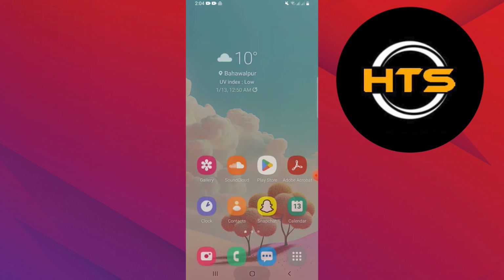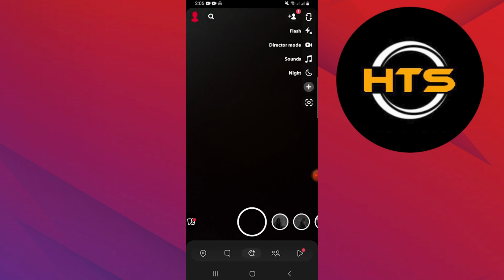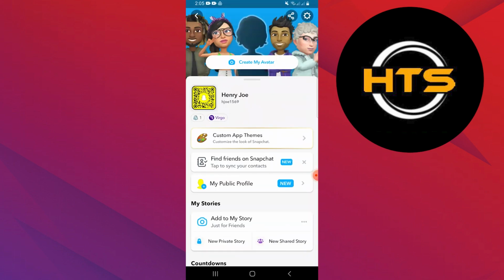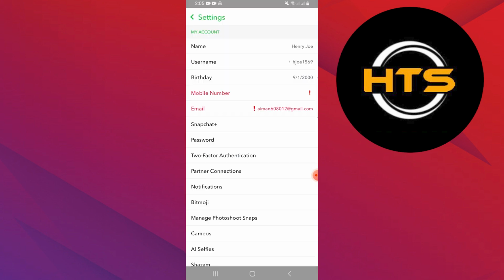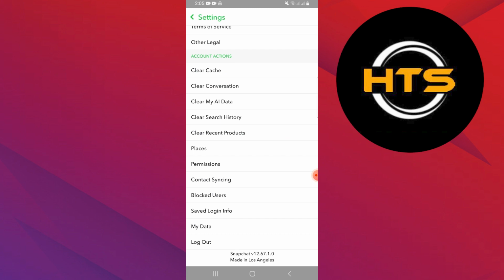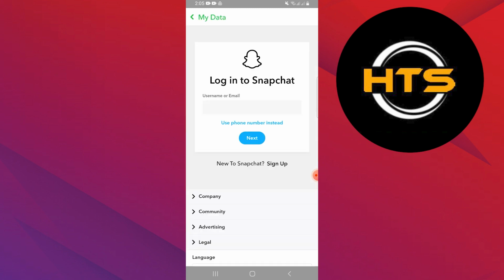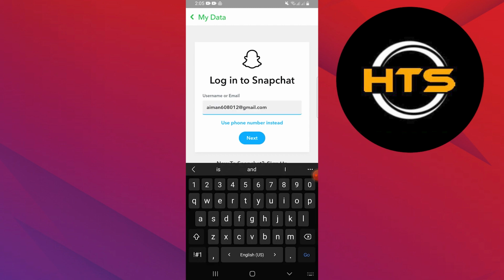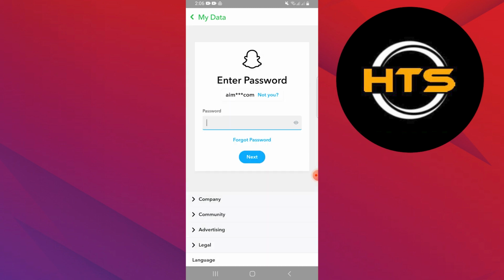How To Find Old Snapchat Friends Without Username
Hey everyone! Welcome to this how to find old snapchat friends video tutorial.

If you want to know how to find your friends on snapchat without knowing their username, how to find old snapchat friends and how to find old friends on snapchat, this video is for you.

In this video, we will show you how to find previous friends on snapchat and how to find your friends on snapchat without knowing their username.

The steps on how to find friends on snapchat without username and how to find a person on snapchat without username is easy.

After watching this video, you will find out how to find snapchat friends you deleted and how to add friends you deleted on snapchat.